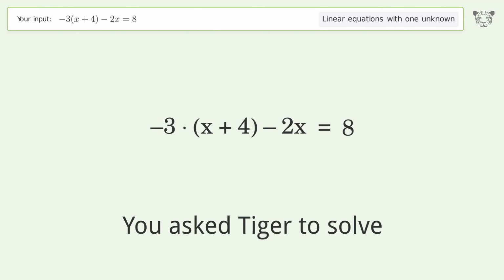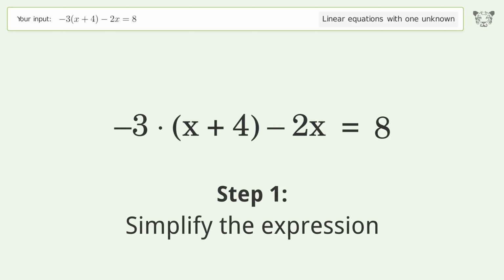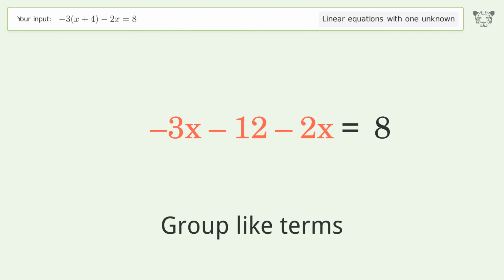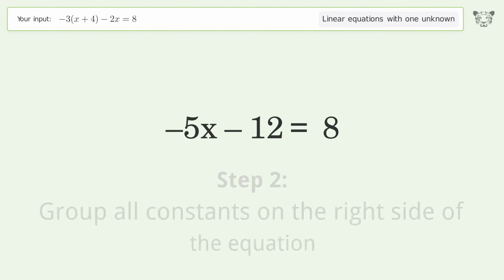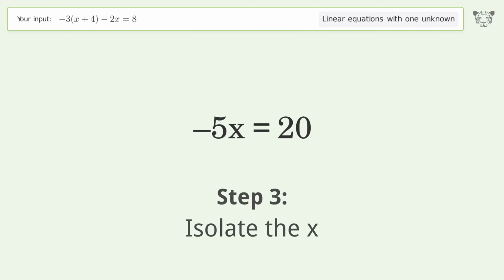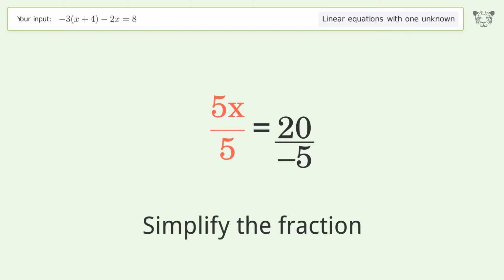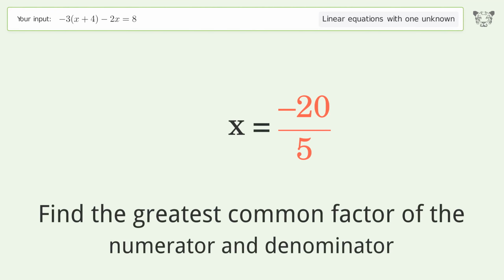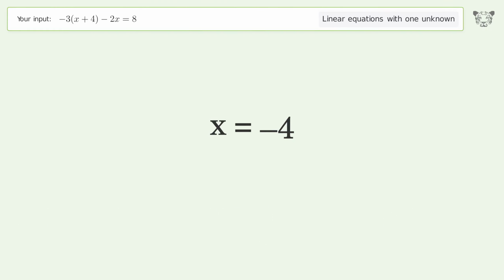Solve -3(x+4)-2x=8: Linear Equation Video Solution | Tiger Algebra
Struggling with -3(x+4)-2x=8? Watch our step-by-step video on Tiger Algebra to master this linear equation effortlessly. Also check out for more tips and tricks for dealing with linear equations with one unknown